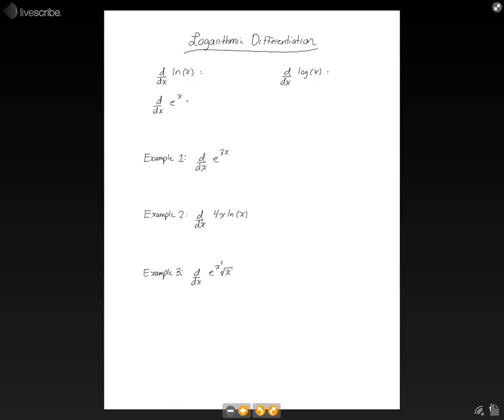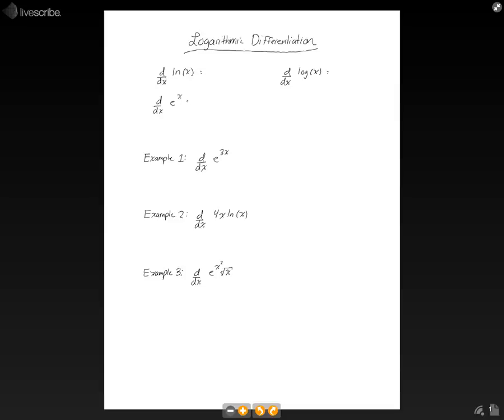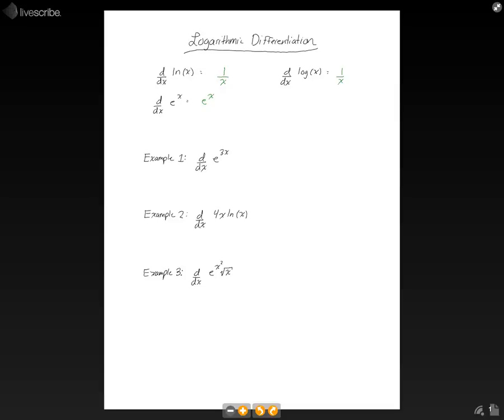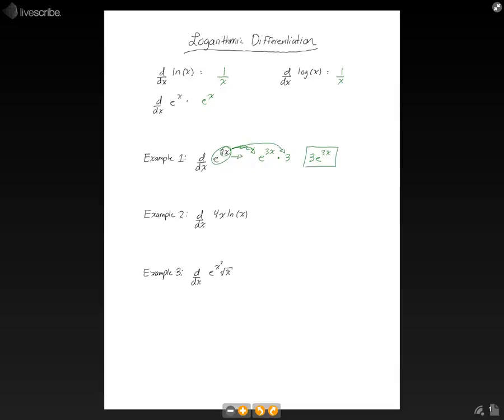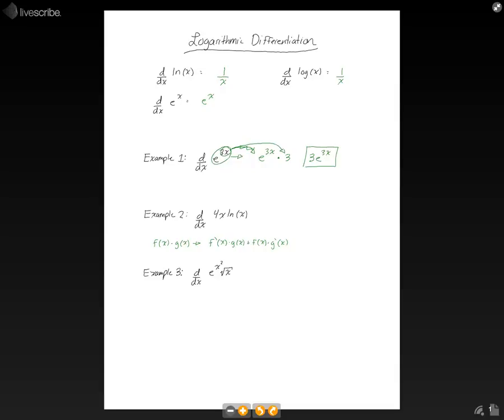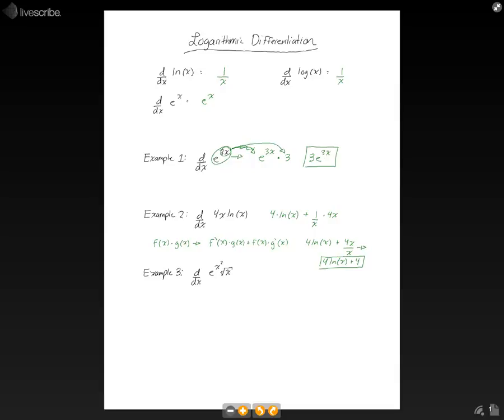Calculus Logarithmic Differentiation 20140806 105535 13